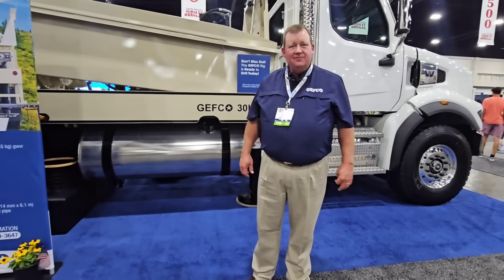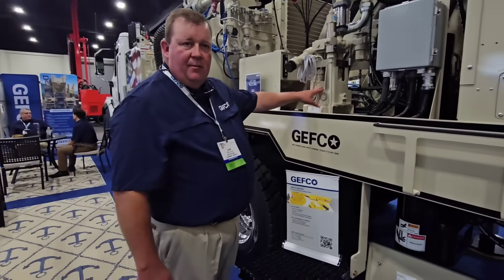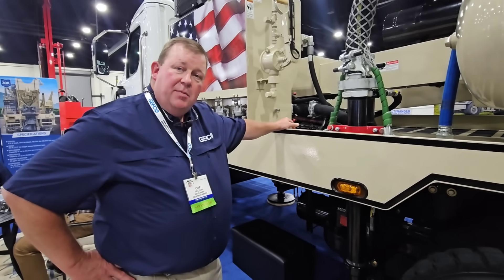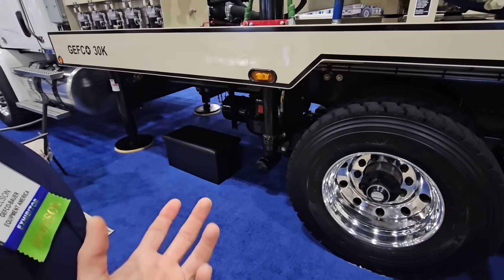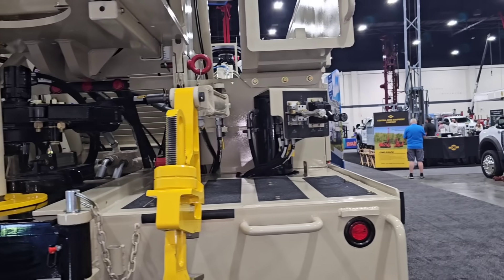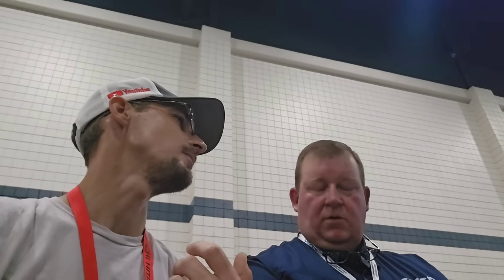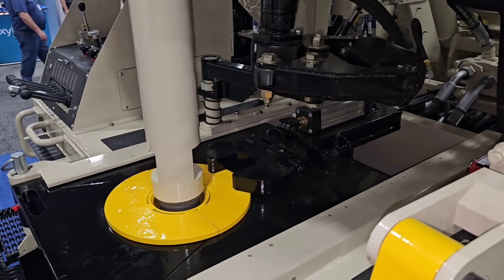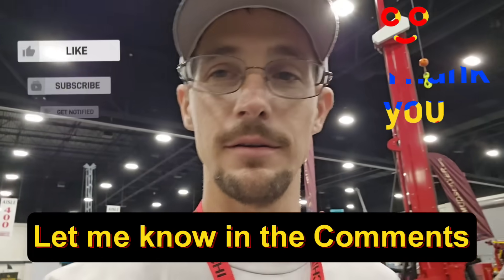Check out this Brand New Rig at the National Water Well Convention! Drilling School offer!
The GEFCO 30K is perfect for shallow municipal or deep residential water wells. 25,000-lbs (11,340 kg) single-line winch combined with the hydraulic rod spinner makes tool handling fast and easy. This is the flagship of the water well line, and continues to be an industry leader.